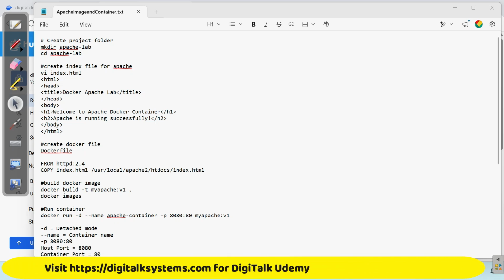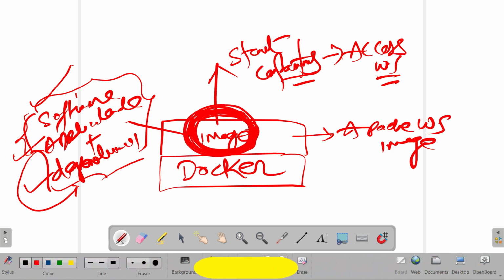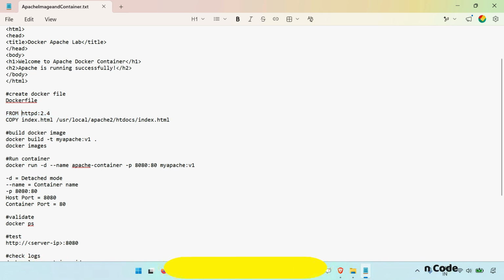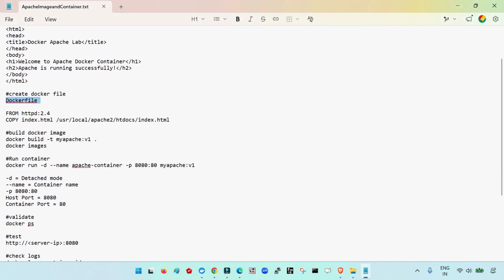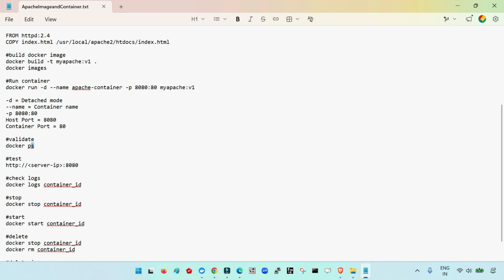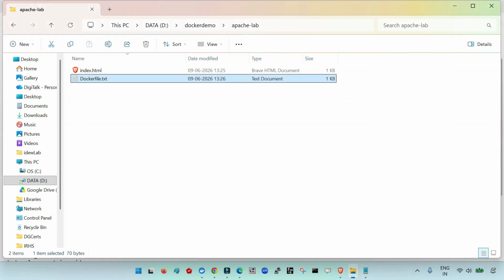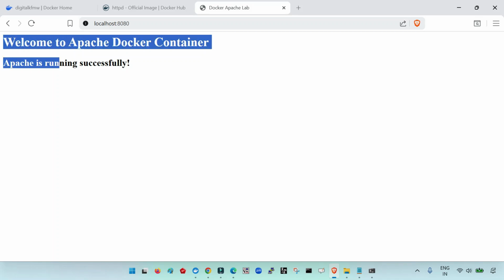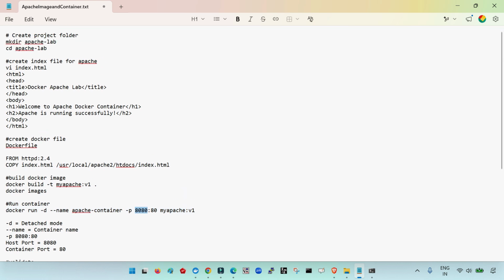Docker: Step by Step LAB & Explanation - How to create apache Image, run container and validate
E26E274DF6D3D759E2A1
Free- 5C01C573DA6112827D88

E1D483B04BA8359B8B3F

2CBD7FBC4664A8028475